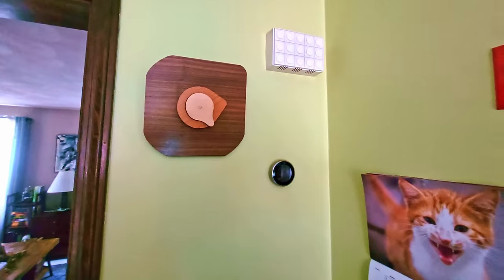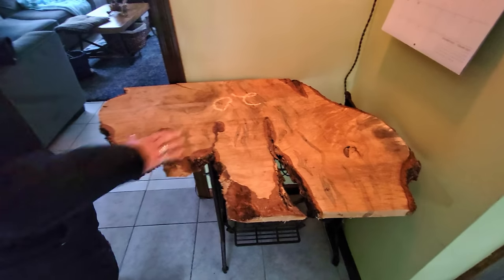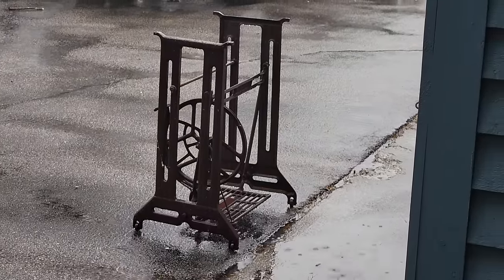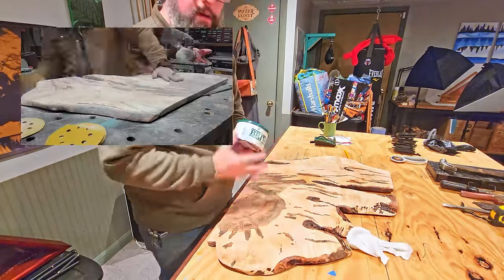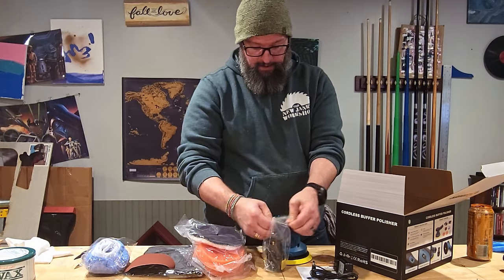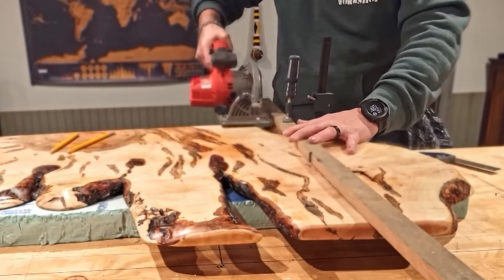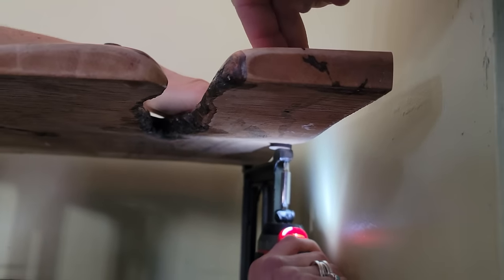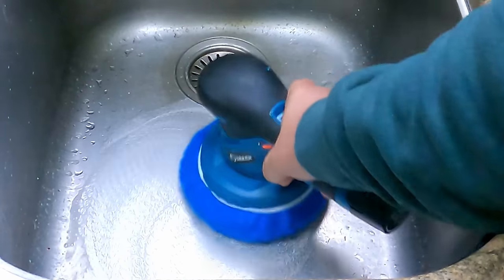Making a Table from an Old Sewing Machine Base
In this video, I build the most unique live edge table that I've ever made!

We had this unutilized corner in our kitchen... and we needed a new place to pile papers, have our notes, get the stuff off our fridge, etc. So the wife and I planned out what we wanted to do, using some pieces I had in the shop, and this is what we came up with.

We ended up with this amazing and unique ambrosia maple live edge corner table/desk and shelf for our kitchen, that uses an old sewing machine base as the legs. Stabilized with @TotalBoat Penetrating Epoxy. Link in tools and supplies list below!

Save $15 of your order of $125 or more on TotalBoat products

Discussion with the wife on the design of the table (removed from this video for brevity)

🎵 *Music* End screen music used is: Nickel and Dime Blues; Performed by and courtesy of the mighty fine folks of @Gangstagrass Check them out. They are awesome.

📖 *Chapters*
00:00 Introduction
00:30 Design and planning
01:30 Work smarter, not harder
02:00 Sanding and cleaning up the bark
02:10 New BIG BOY belt sander
03:00 Penetrating epoxy application
03:10 Briwax application
03:33 Product placement (Saker Buffer & Polisher)
05:21 Buffing
05:36 Cutting off the shelf
06:18 Putting on the table top
07:09 Glamour shots!
07:49 What else can it do?!

🥔 *Hashbrowns*